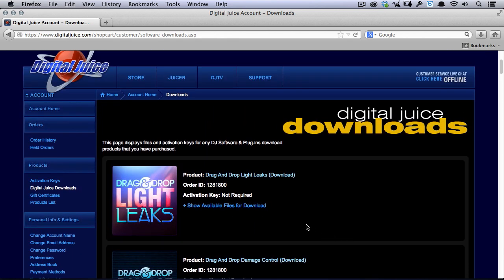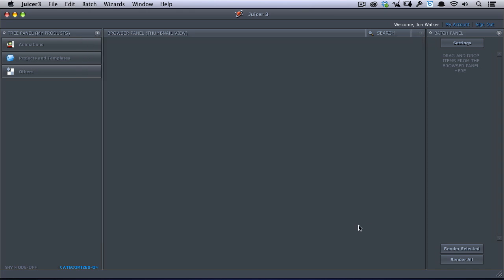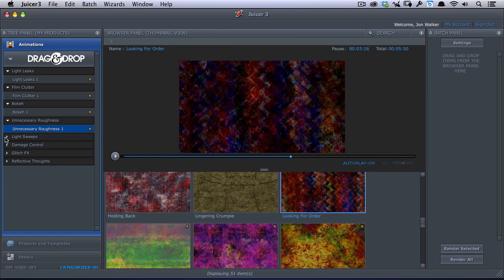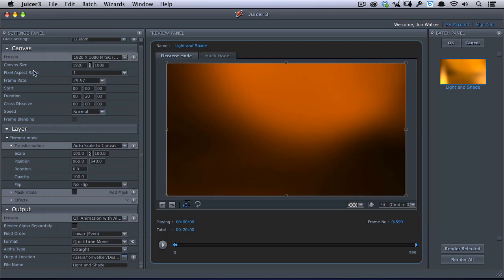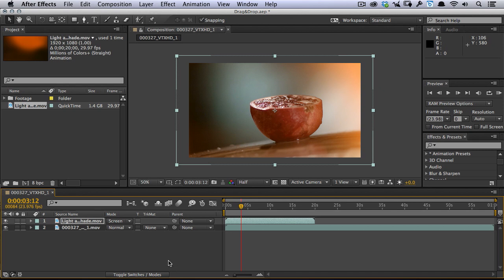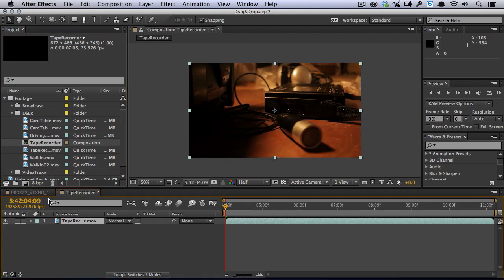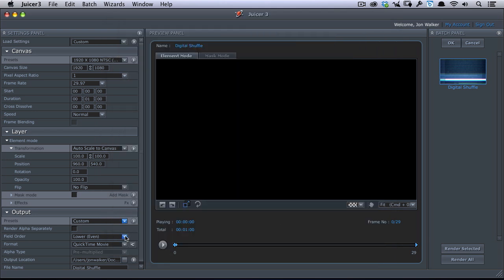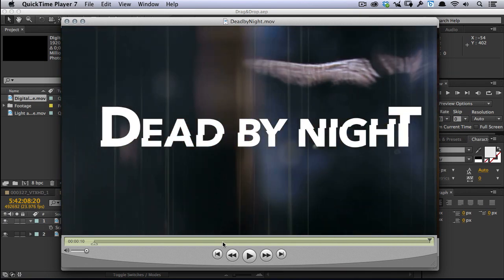Getting Started with Drag & Drop for After Effects